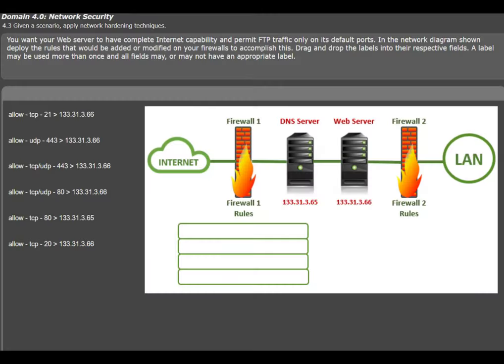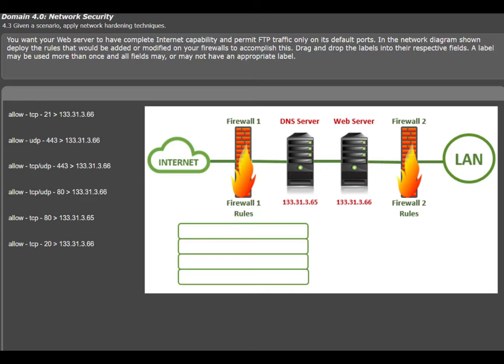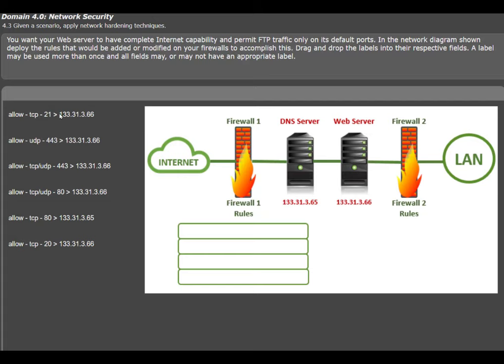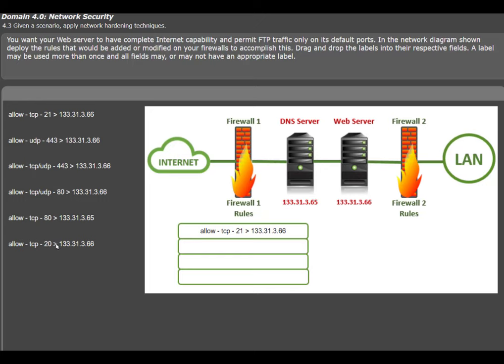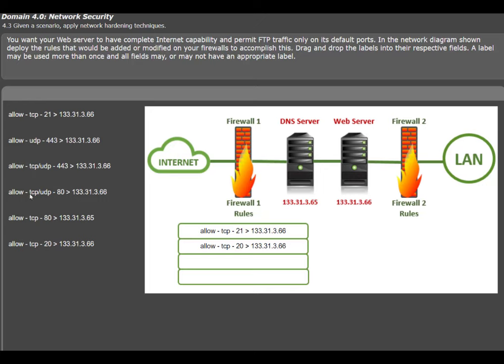Firewall Configuration for Web and FTP Access | Step-by-Step Guide | CertBlaster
Here, you will see how to correctly set up firewall rules to enable complete internet connectivity and FTP communication for a web server. Based on the scenario steps and network diagram, we go through every step to enable traffic through common ports—FTP on port 20 and 21, HTTP on port 80, and HTTPS on port 443—using TCP and UDP where possible. This tutorial assists in solidifying important firewall configuration principles and keeps your web server accessible while ensuring secure and efficient traffic control. Ideal for IT students, network admins, and exam prep!

𝐀𝐛𝐨𝐮𝐭 𝐂𝐞𝐫𝐭𝐁𝐥𝐚𝐬𝐭𝐞𝐫
Welcome to the official CertBlaster YouTube channel! We're your go-to resource for mastering IT certification exams. Whether you're aiming for CompTIA A+, Network+, Security+, Linux+, Microsoft MCSA/MCSE, or LPI certifications, we provide expert guidance and insights to help you succeed. Our videos will showcase how our interactive practice tests, featuring realistic exam simulations and performance-based questions, can prepare you for the real thing. Visit
to explore our full range of practice tests and take the next step in your IT career!

𝗧𝗵𝗮𝗻𝗸𝘆𝗼𝘂 𝗳𝗼𝗿 𝘄𝗮𝘁𝗰𝗵𝗶𝗻𝗴: Firewall Configuration for Web and FTP Access | Step-by-Step Guide | CertBlaster